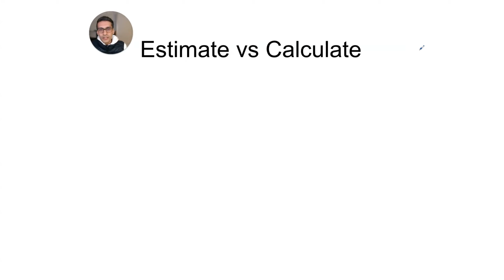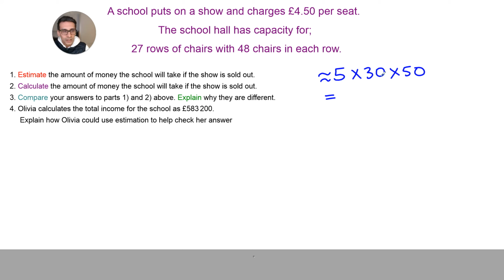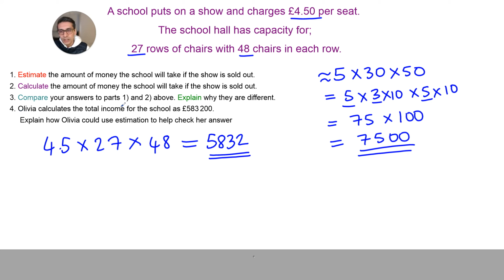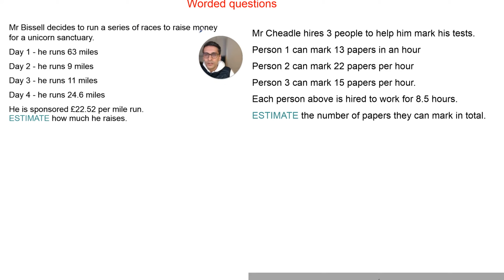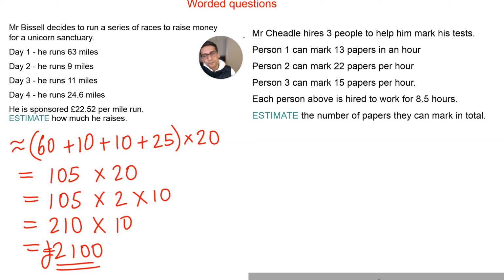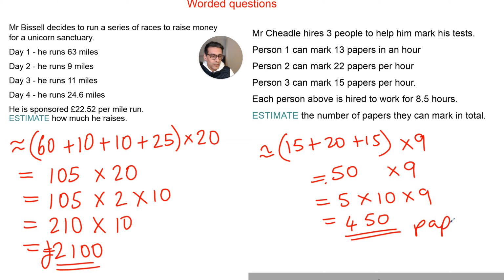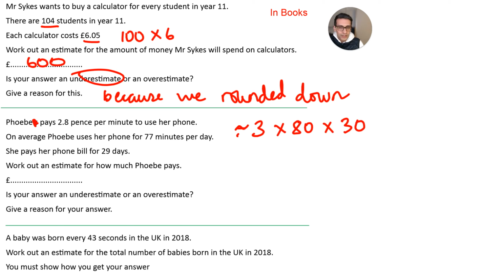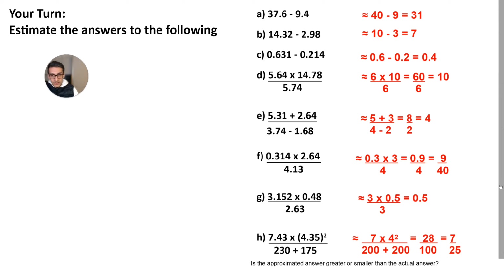Estimating 04 Vs Calculating